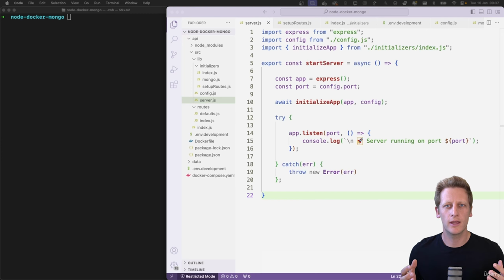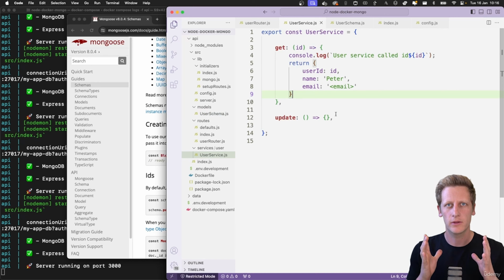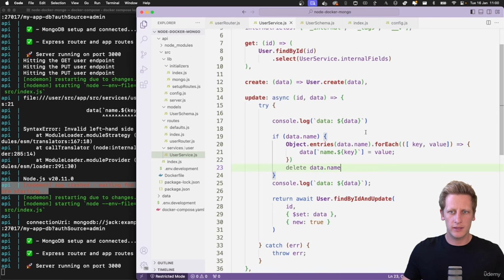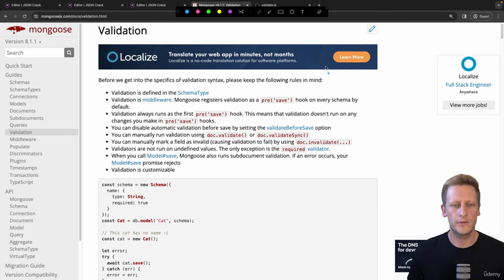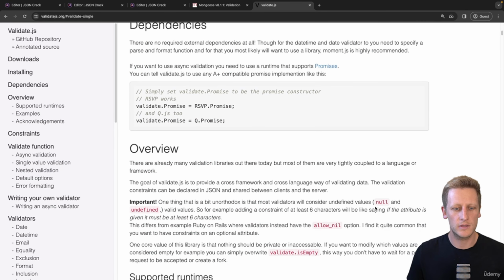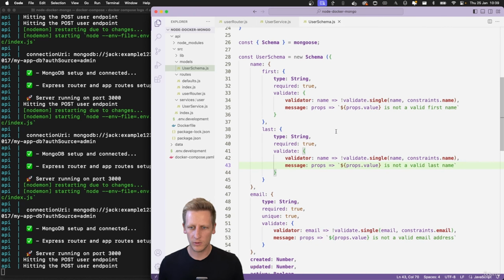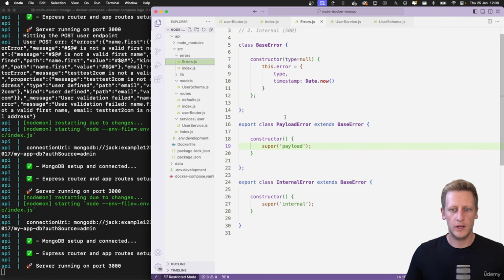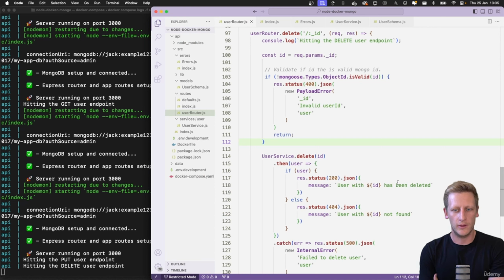Master Backend Development Node, Docker & MongoDB Part-3 (Last)